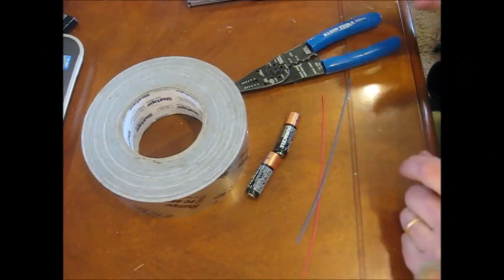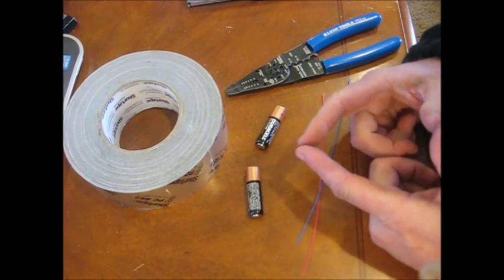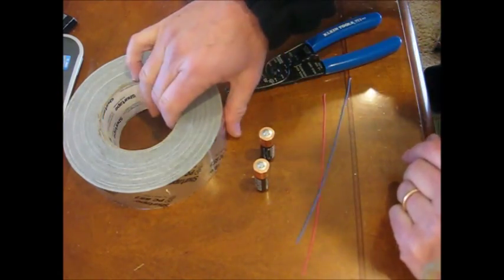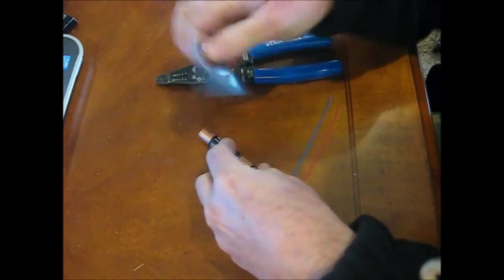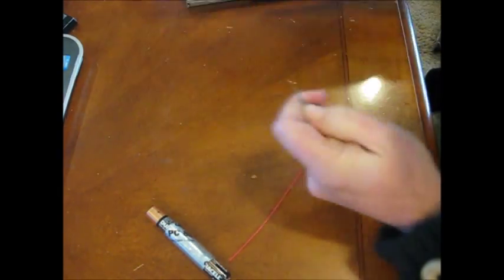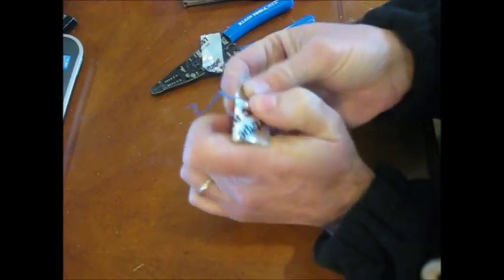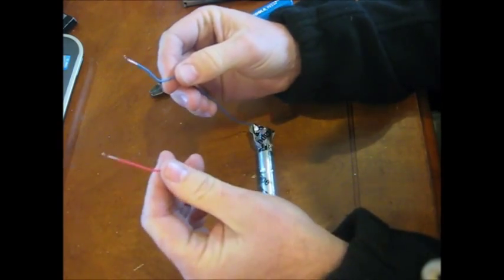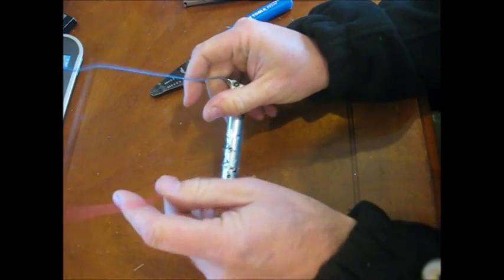Part 1 - IPI gas valve - Creating a 3V battery pack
If you have an IPI style gas log set and your power goes out, you don't always have to have the two D batteries. You can use two AA, AAA, or C batteries and get the system to run again. Part 1 shows how to make a battery pack with a set of AA batteries.